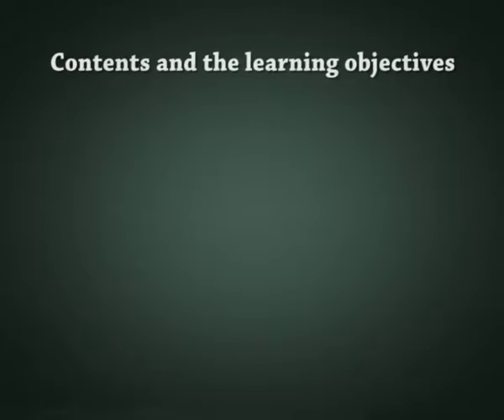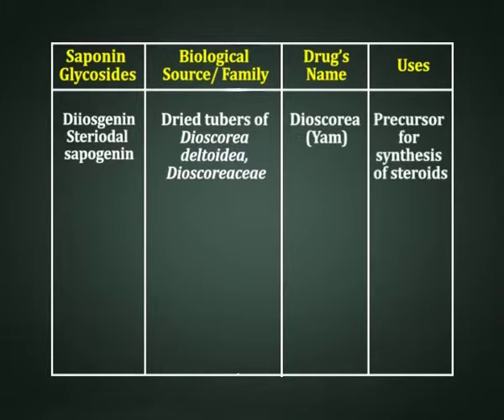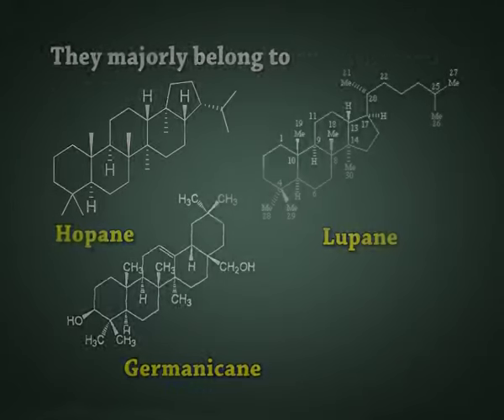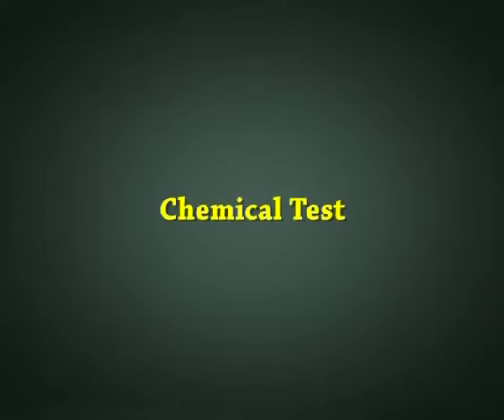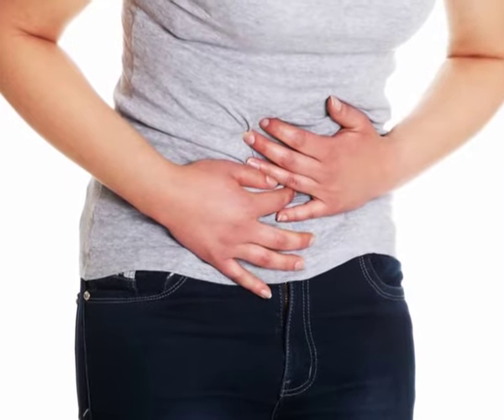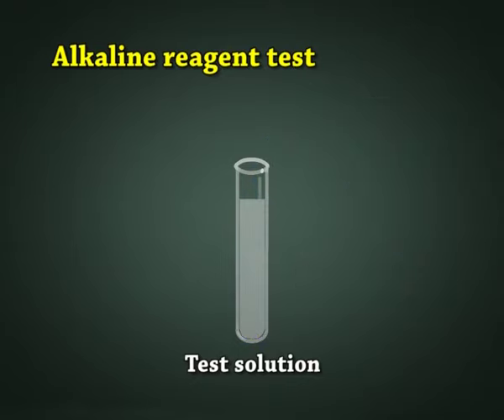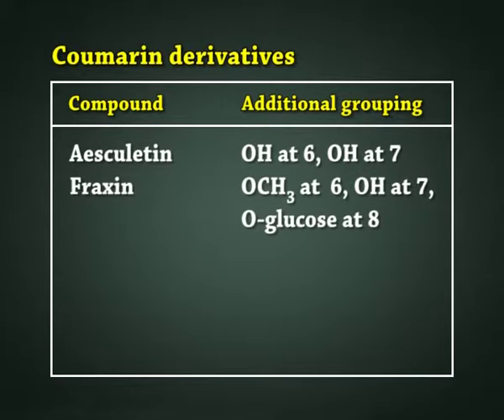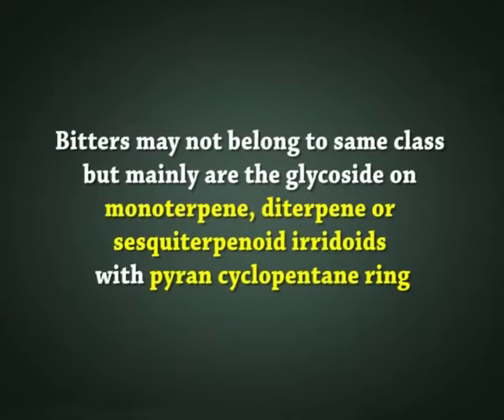Classification of Dosages Forms, Routes of Administration – I Pharmaceutical Additive